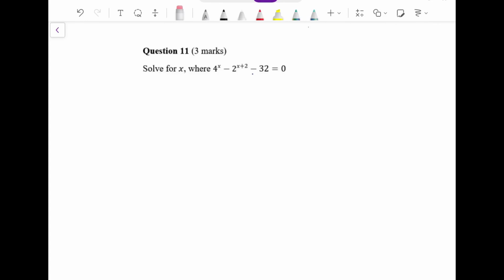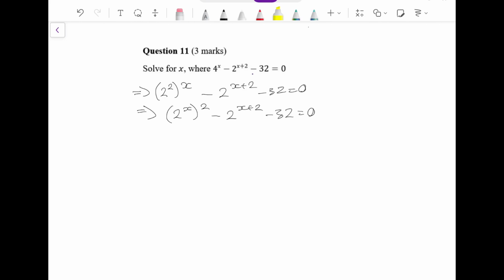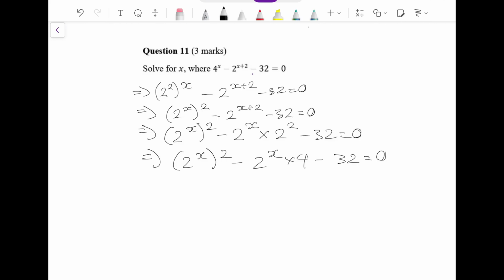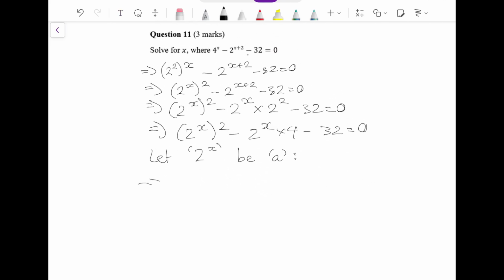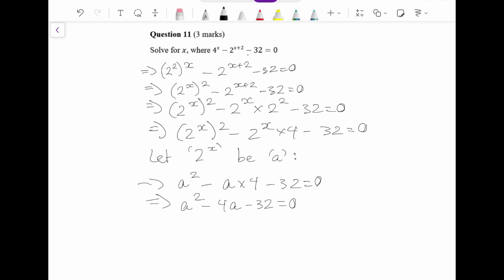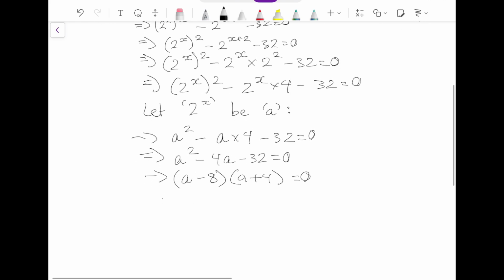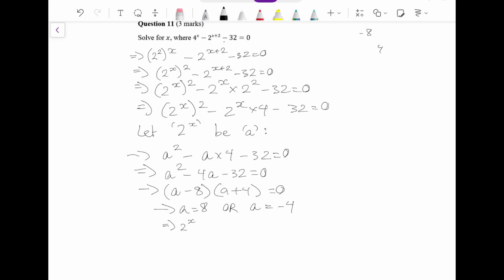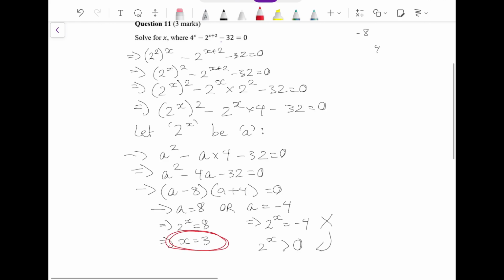Substitution in a quadratic with indices!!!